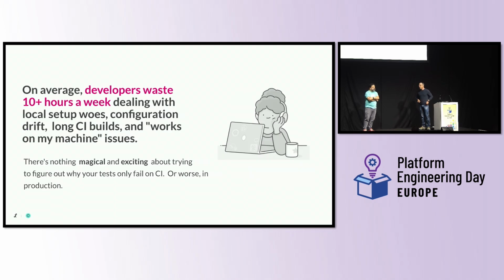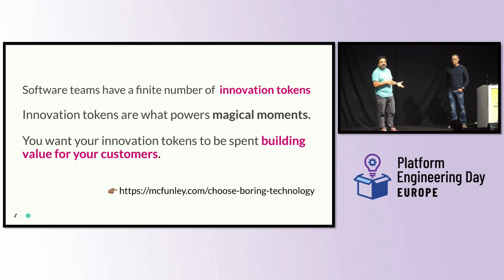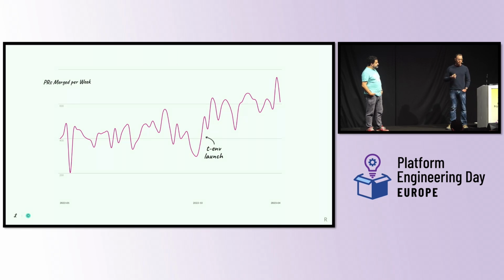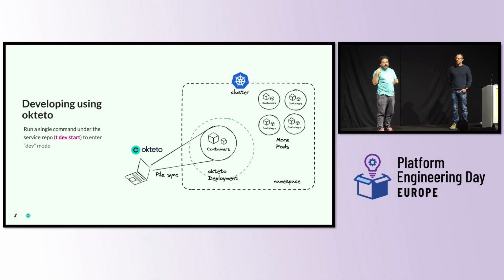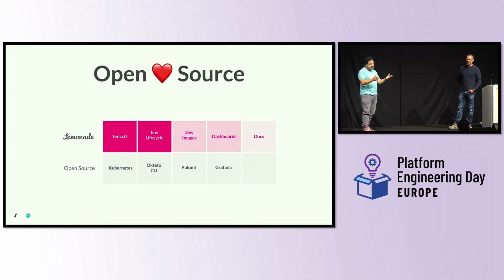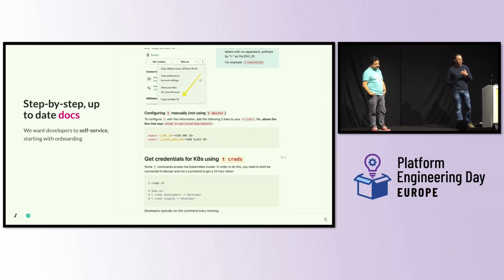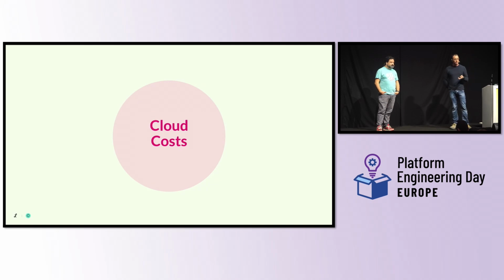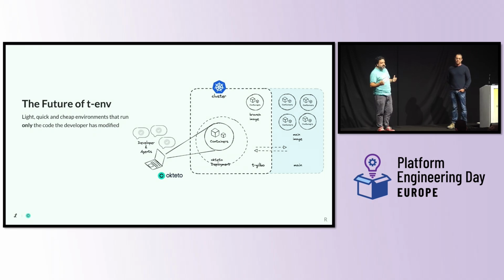The Story of Lemonade's T-env: Scaling a Platform To Improve the V... Ramiro Berrelleza & Nir Gilboa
The Story of Lemonade's T-env: Scaling a Platform To Improve the Velocity of Hundreds of Developers - Ramiro Berrelleza, Okteto & Nir Gilboa, Lemonade

Lemonade is one of the world's top-rated insurance companies, succeeding in a tough industry with well-established players.

As Lemonade scaled its engineering organization, the team adopted a highly distributed, services-oriented architecture to support rapid growth. While Kubernetes played a central role in this evolution, the shift also brought challenges—most notably, the disparity between Docker Compose-based local development environments and Kubernetes-based production environments.

In this session, Lemonade engineers will share their hands-on experience building and scaling t-env, Lemonade's internal platform powered by Kubernetes, Okteto, Grafana, and other open-source technologies. Attendees will learn why Lemonade invested in a platform, key lessons from addressing real-world challenges, the benefits of running both development and production environments in Kubernetes, and how a small platform team achieves all this while keeping maintenance costs surprisingly low.